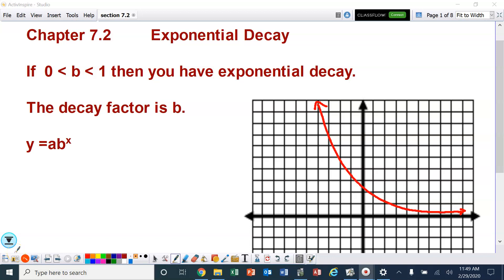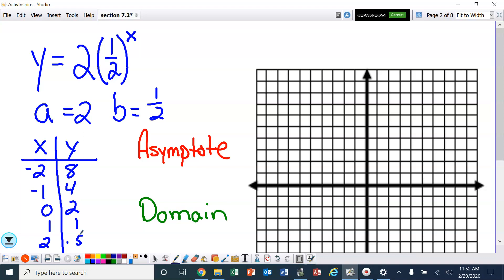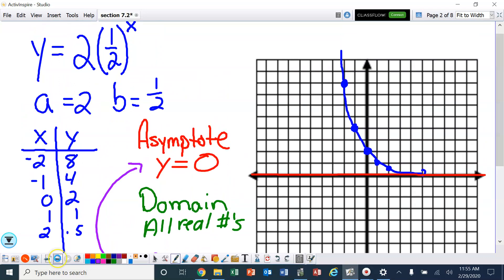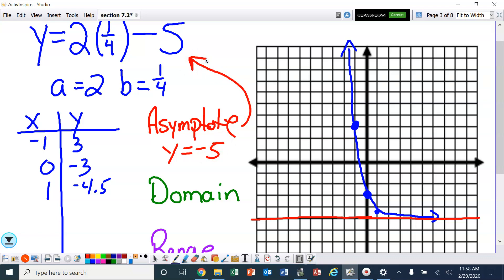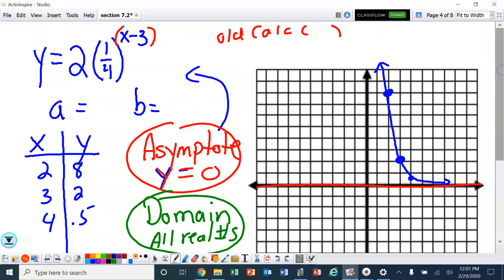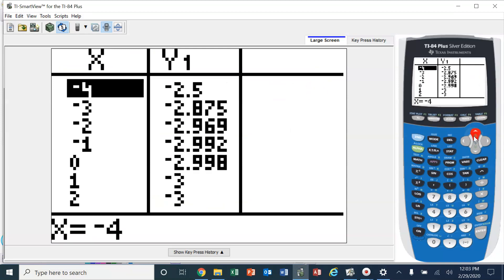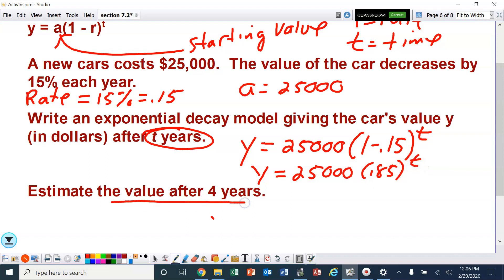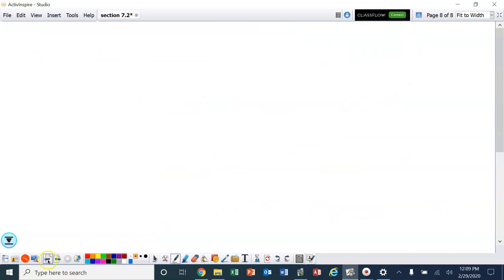Advanced Algebra Chapter 7 2